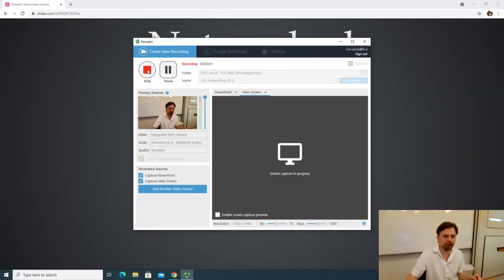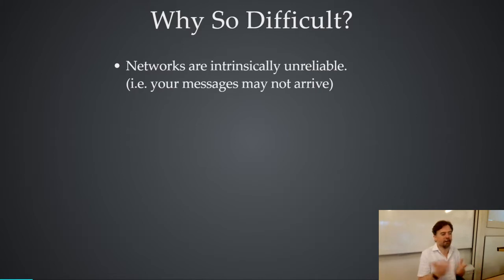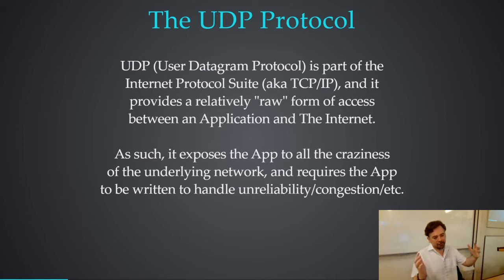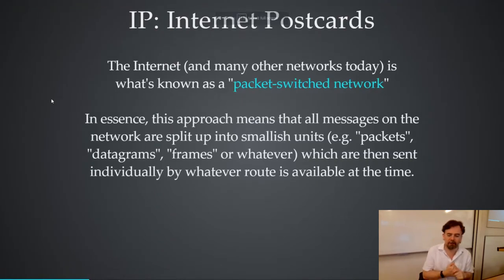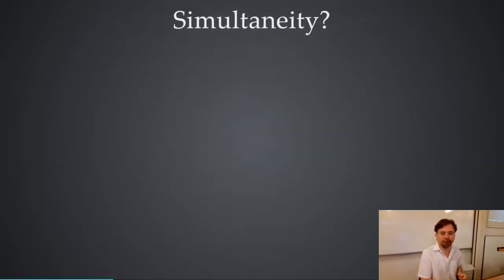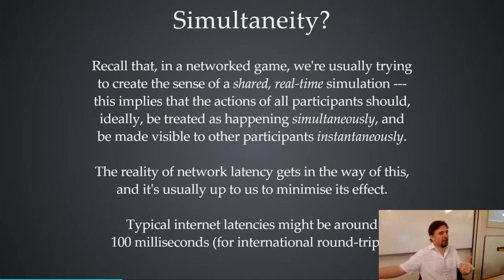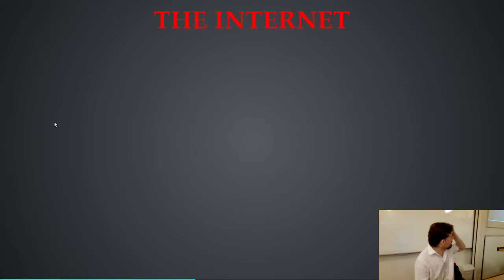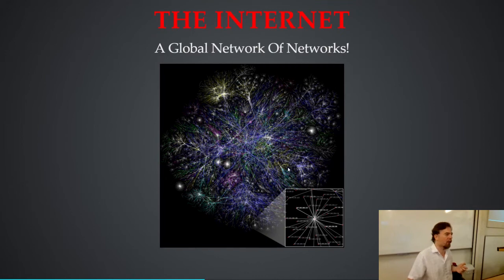13A Networking Pt 1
Networking is Difficult, Difficult, Lemon Difficult.